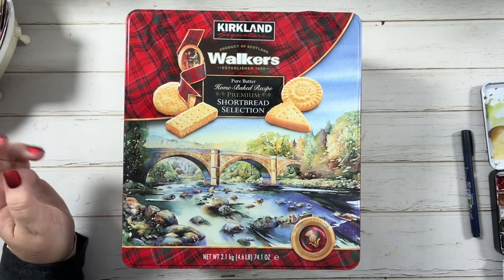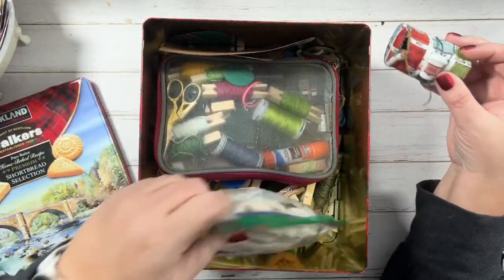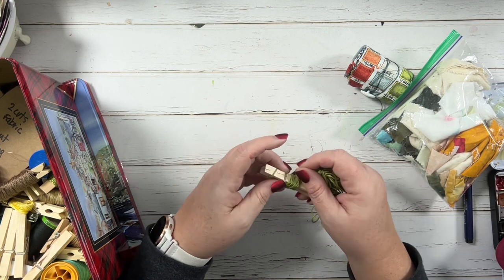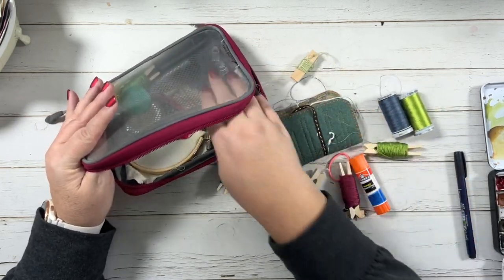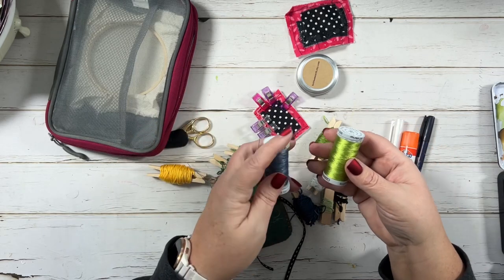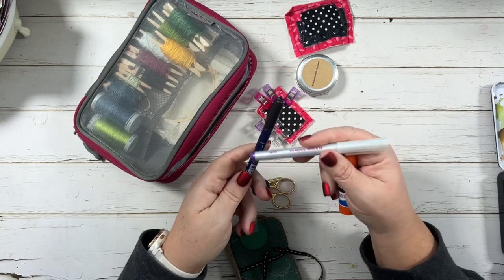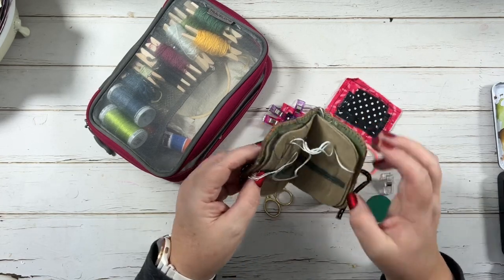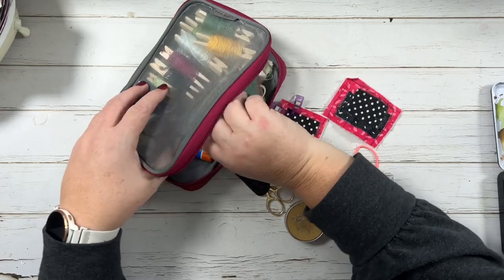How to create a stitch kit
For more information and links go to leacayoungart.com